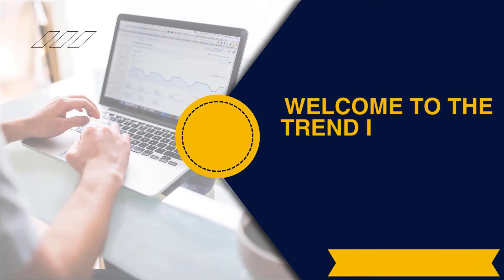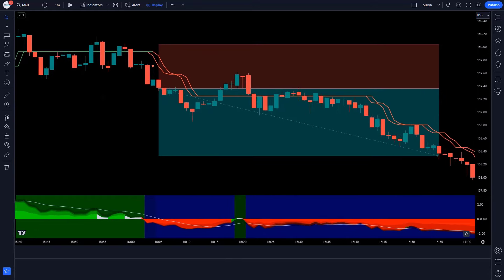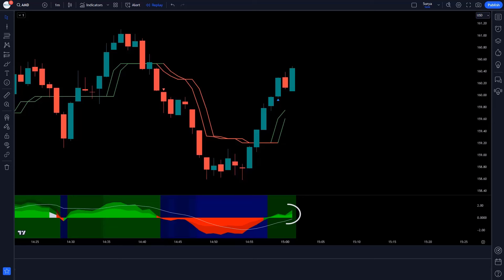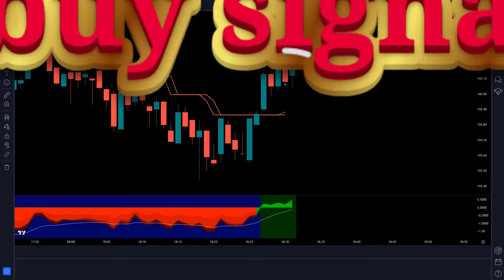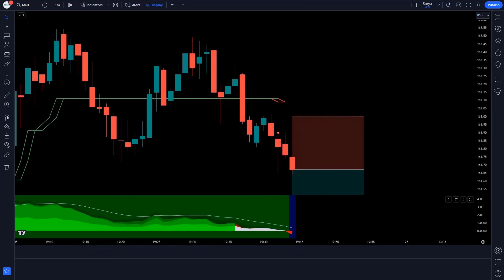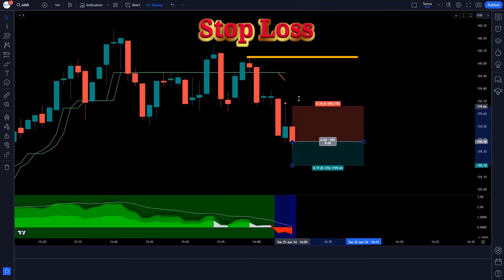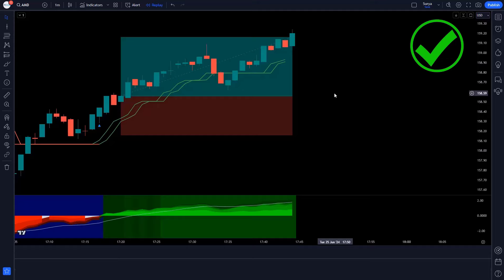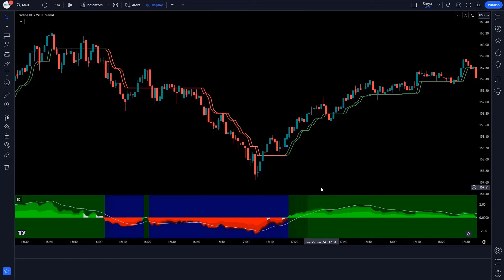1 Minute Scalping Strategy Makes $100 Per Hour ( Buy Sell Indicator )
1 Minute Scalping Strategy Makes $100 Per Hour ( Buy Sell Indicator )

In this video, we’ll walk you through :    Buy Sell Indicator

Risk Warning
In this video topic:---    trading
stock
us30
S&P 500
Dow
Dow Jones
S&P 500 Index
NASDAQ
stock trading
forex
tradingview
crypto
cnbc
the most accurate buy sell signal indicator in tradingview
accurate buy sell signal indicator
buy sell signal indicator tradingview
advanced indicator tradingview
btc
xauusd live
market accurate